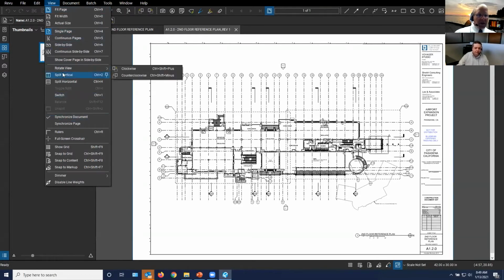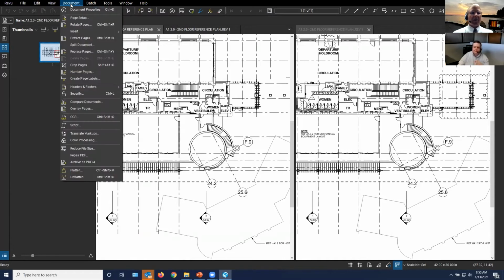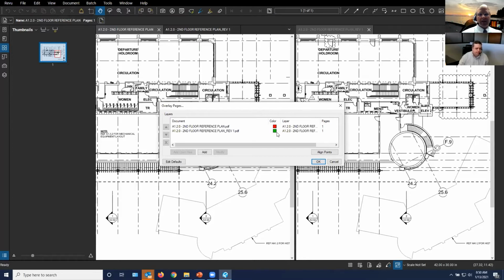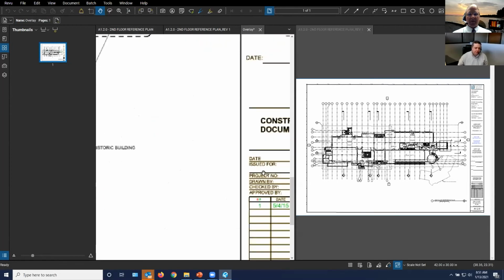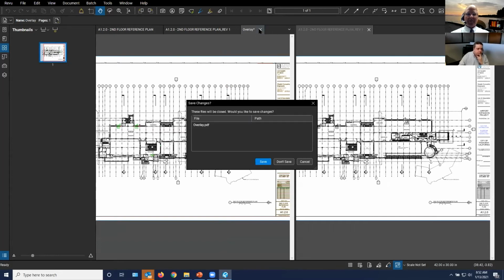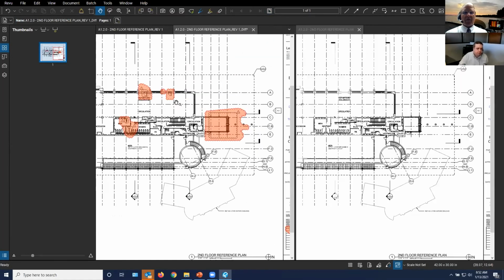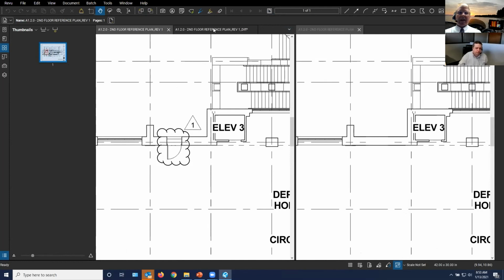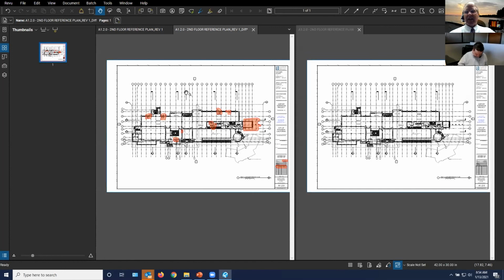5 - Blue Beam - Overlay and Compare PDF's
Overlay and Compare PDF's using Blue Beam Revu 2021